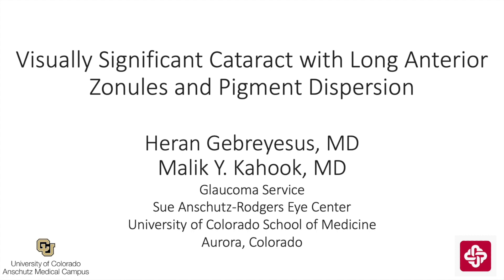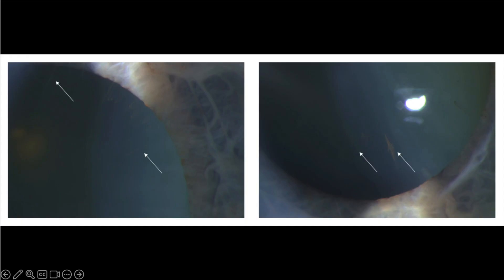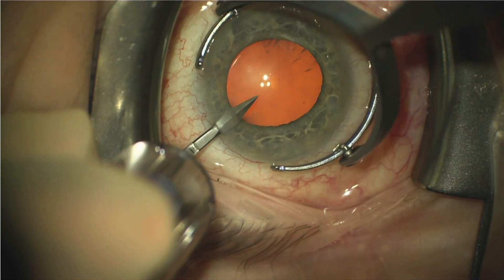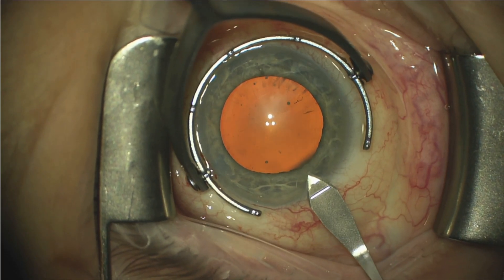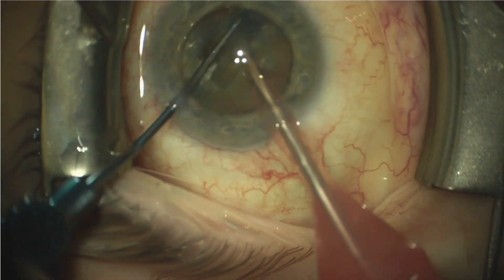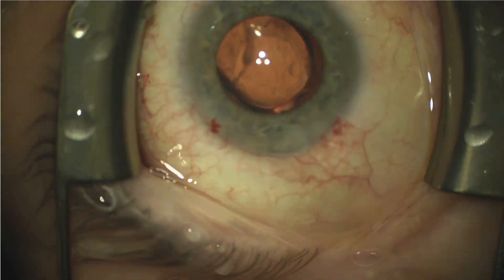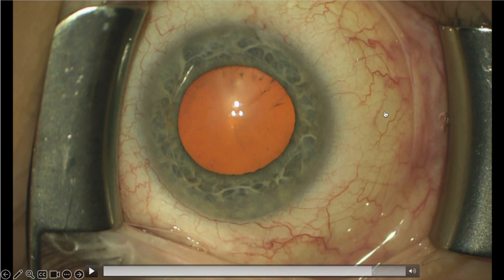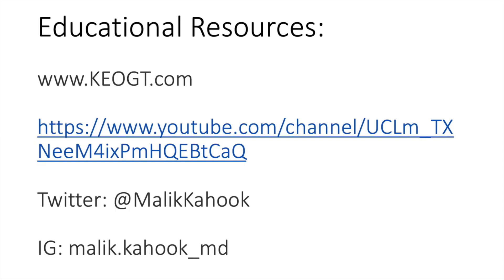Cataract Extraction + Canaloplasty in Setting of Long Anterior Zonules (Malik Y. Kahook, MD)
This is a case of long anterior zonules with pigment dispersion glaucoma and a visually significant cataract. It was decided that the patient required cataract extraction and we decided to perform concomitant STREAMLINE® SURGICAL SYSTEM Canaloplasty to decrease intraocular pressure. In the setting of long anterior zonules, the capsulorhexis should be smaller to avoid the anteriorly positioned zonules which can redirect the leading edge of the rhexis. This video shows the proper technique for both cataract surgery as well as STREAMLINE® canaloplasty.